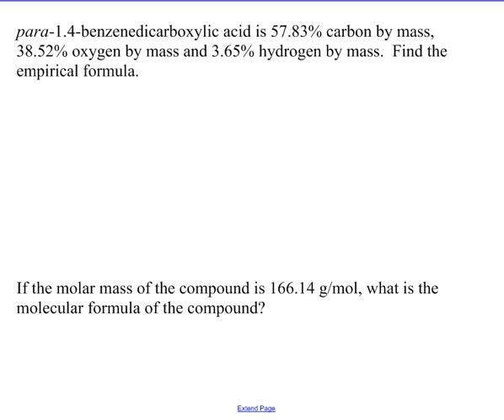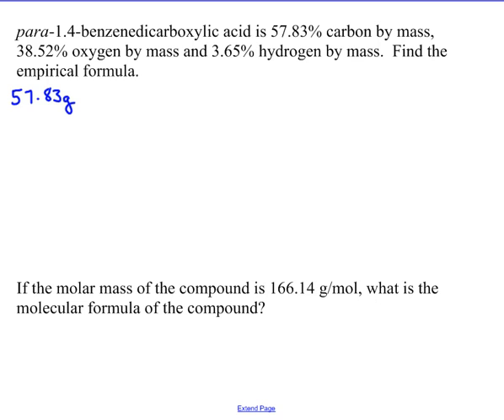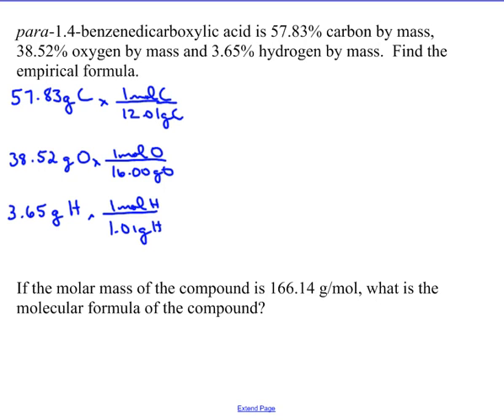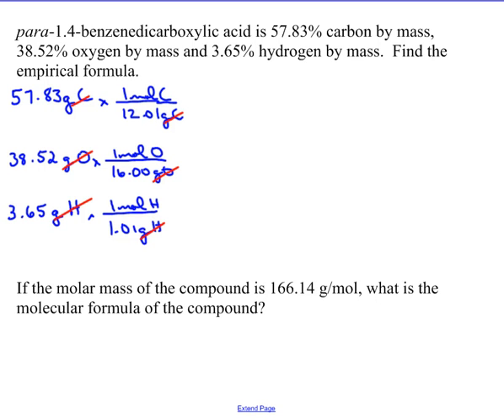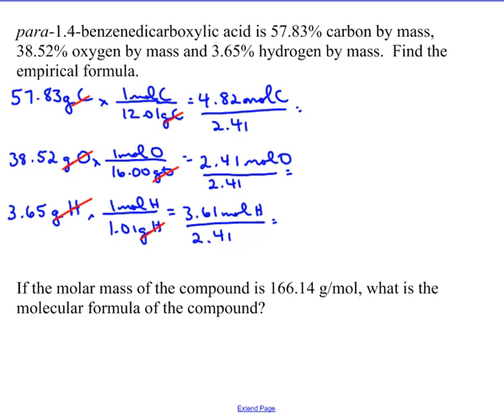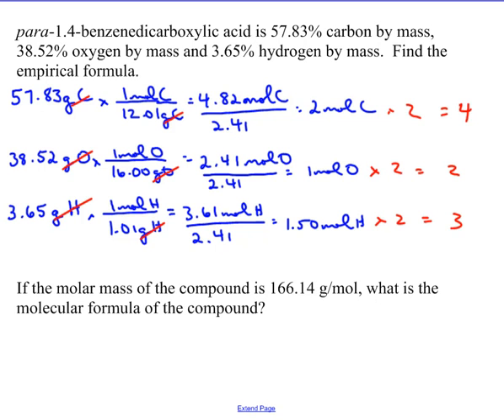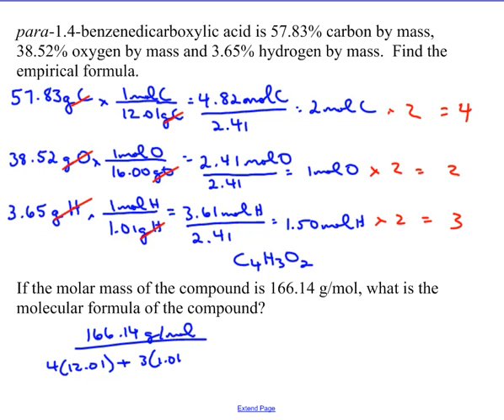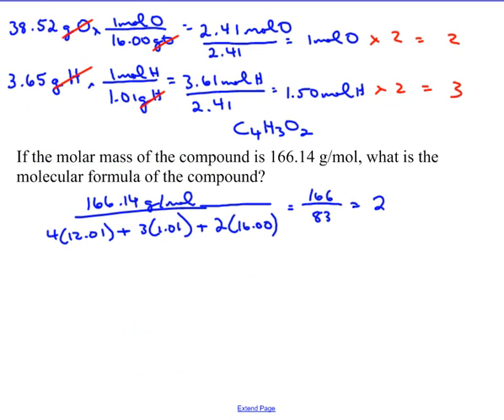empirical molecular formula